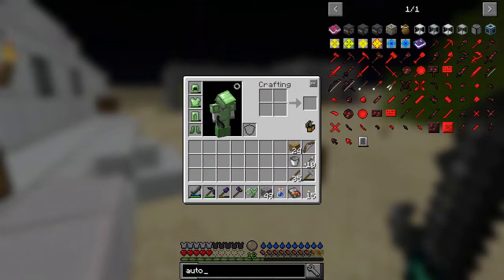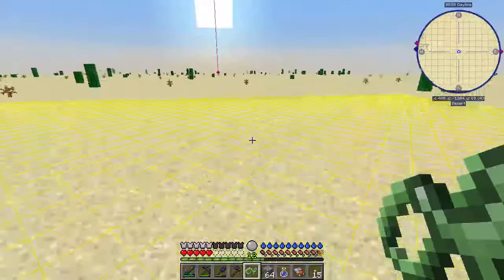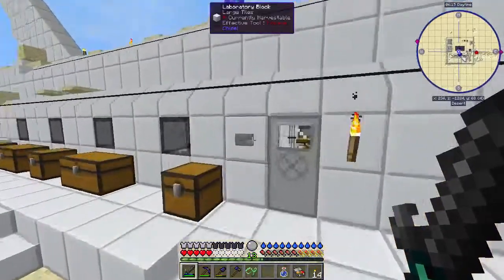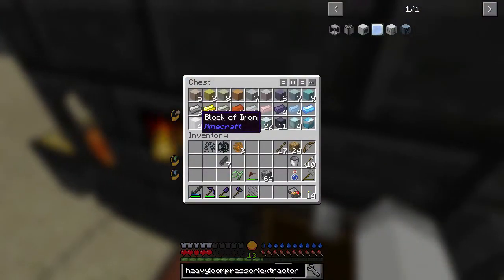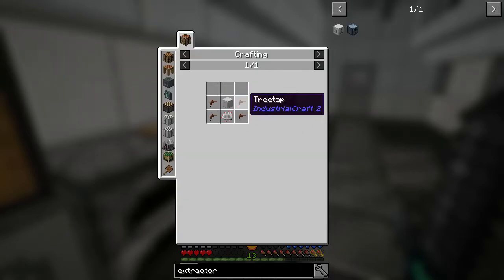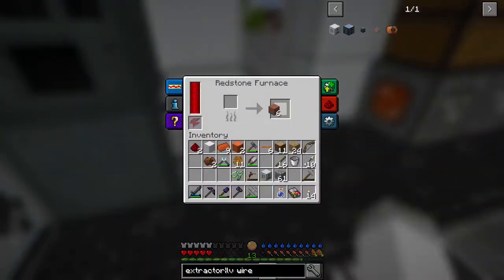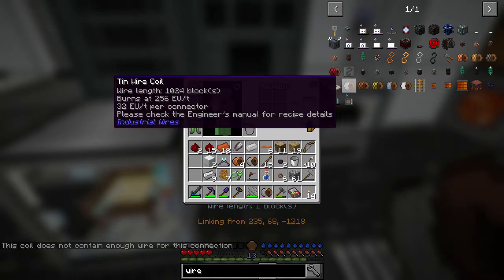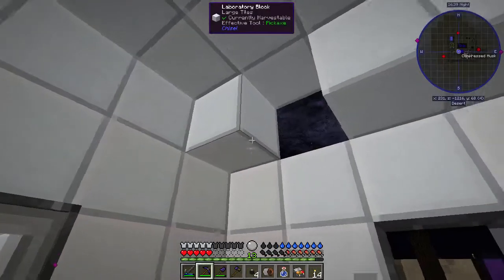Forever Stranded -- Episode 25: Industrial Start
In this episode, we go exploring a giant meteor, and then come back to the base to start working on getting a Thermal Regulator, which means it's time to start into IC2!

Crashed on a desert planet, it's going to take a lot to survive in this spiritual successor to Crash Landing!